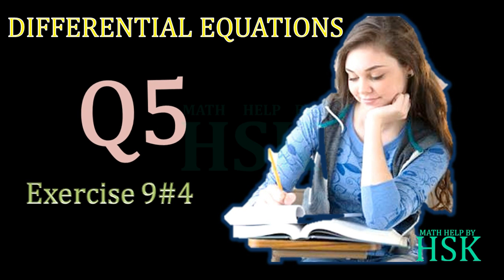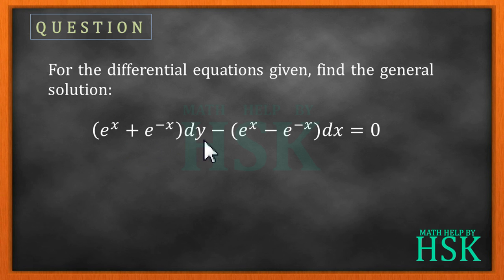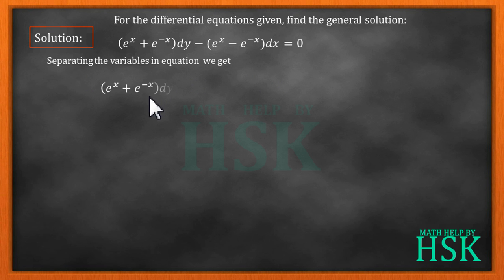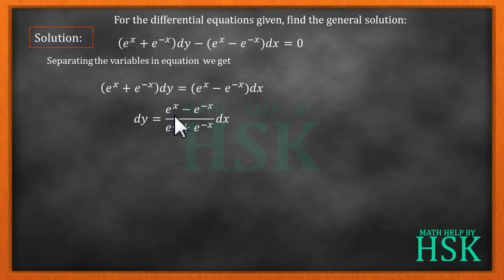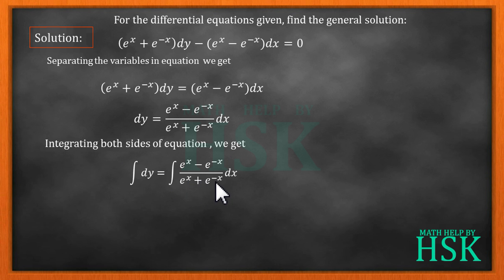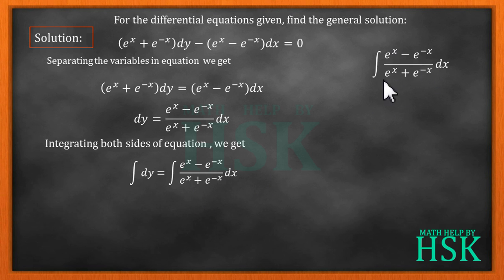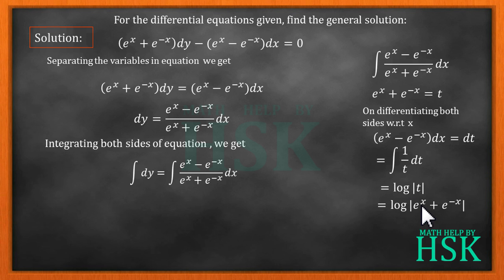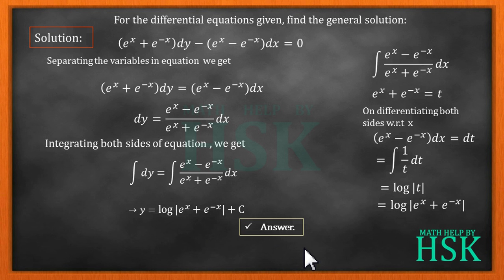differential eqn EX9#4 Q5 NCERT MATHS SOLUTIONS class 12 cbse board